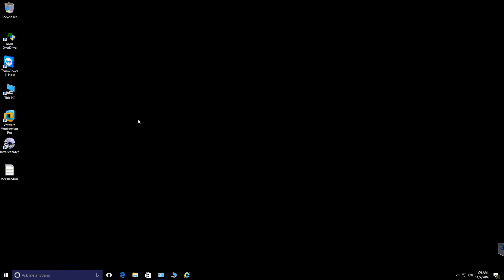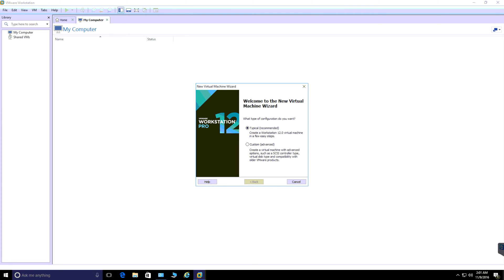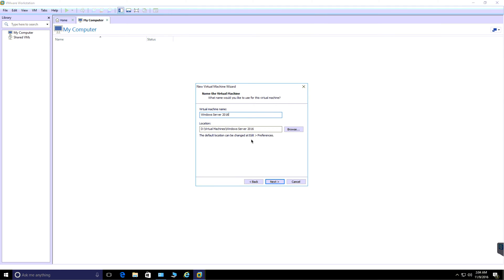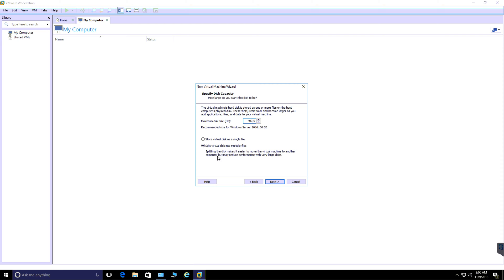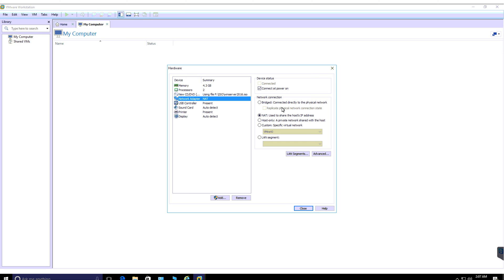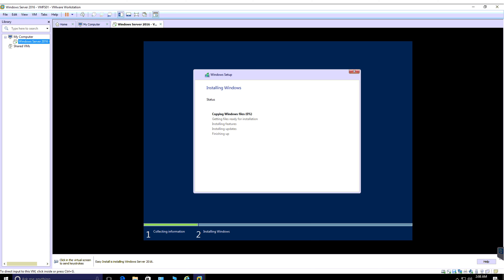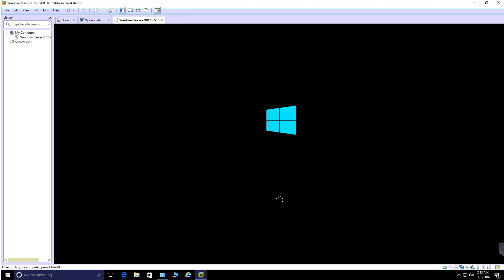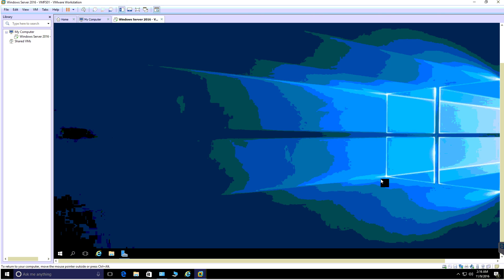Setting Up a Virtual Server for the first time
Have you install a setup a virtual server before? then take a look how easy it is, we are using  Wmware Workstation Pro 12 install on Microsoft Windows 10 Pro.

Help Support our growing channel

Every penny raise will go back into this channel and we then be able to start offer free give aways every month, so if you want to see us grown and have a chance to win a new PC etc then get clicking :)